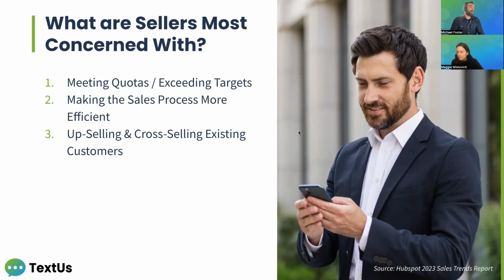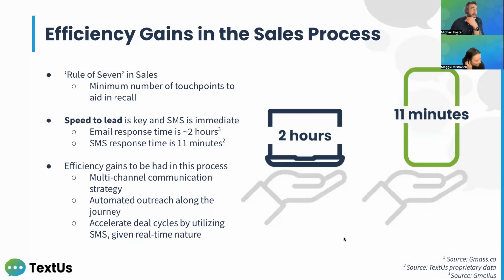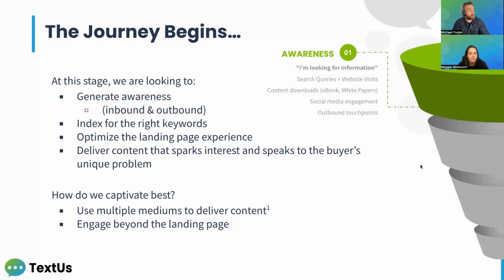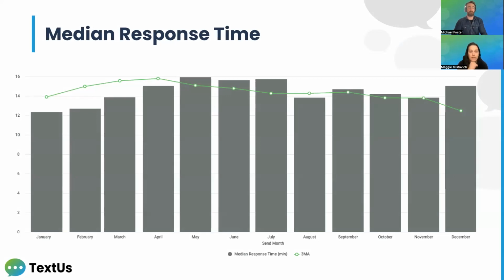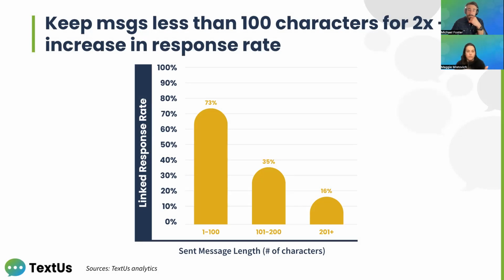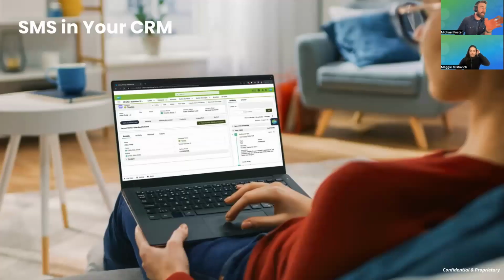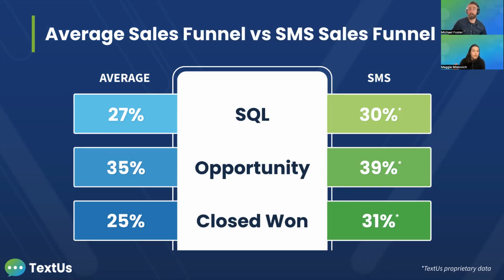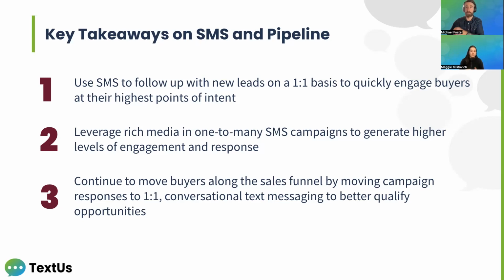Boosting Sales with SMS | March 7, 2024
Are you effectively communicating with your prospects and leads at every stage of your sales funnel? Incorporating texting into your sales and marketing strategy has been proven to boost engagement and conversion rates, from the initial MQL stage all the way to Closed Won deals.

This webinar is for sellers and marketers who are curious about leveraging SMS as a communication channel to drive higher consumer engagement, increase pipeline creation and ultimately boost revenue.

About TextUs:
TextUs is the leading text messaging service provider for businesses that want to engage in real-time conversations with customers, leads, employees and candidates.